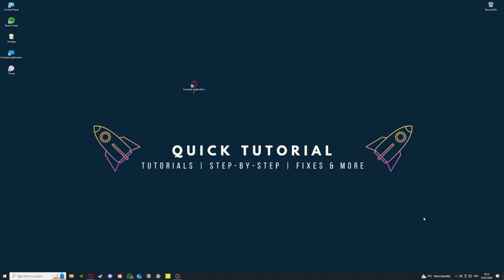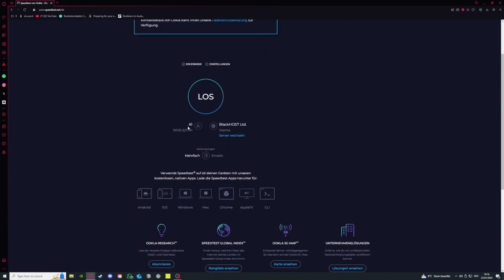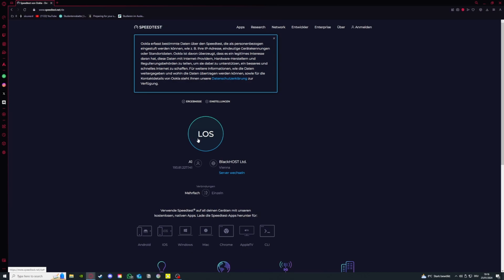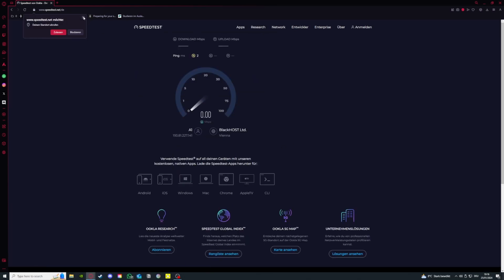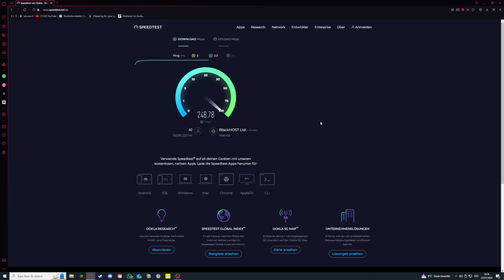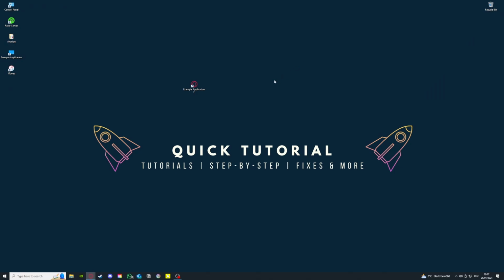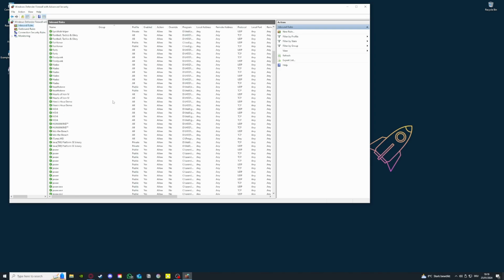Kodi Won't Connect? Fix Sync, Login & Network Errors (2026)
Kodi won't connect? This tutorial fixes sync errors, login failures and network problems when running Kodi on Windows 10 and 11.

These are the Windows-level fixes that resolve most Kodi problems — no downloads and no extra software needed. They run quickest-first, so work through them in order and stop as soon as Kodi is working again.

0:00 Intro
0:45 Check the cable and the physical connection
2:15 Run a speed test
3:50 Move closer to the router
4:35 Restart the router
5:20 Check firewall connection permissions
6:05 Windows network troubleshooter
7:35 Wrap up

Fix Kodi connection problems
Kodi not syncing – how to fix
Fix network error in Kodi
Kodi login failed – fix
Kodi can't connect – fix
Troubleshoot Kodi cloud sync issues
Kodi connection timeout fix
Fix Kodi offline mode problem
Kodi server not responding – fix
Fix Kodi sync between devices
Kodi network fix 2026
Repair Kodi online connection